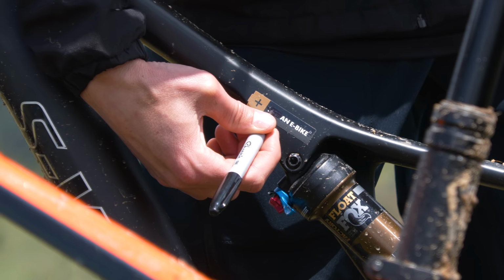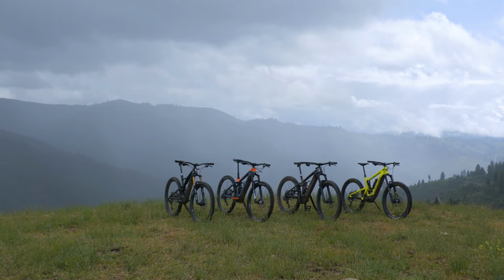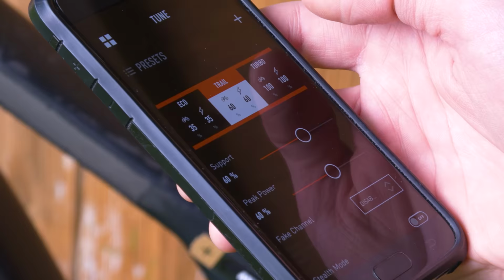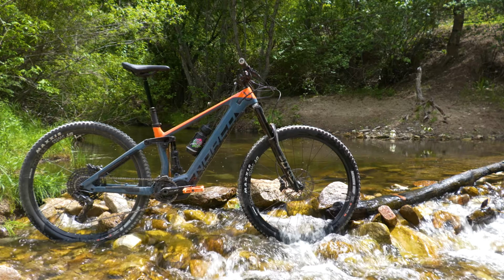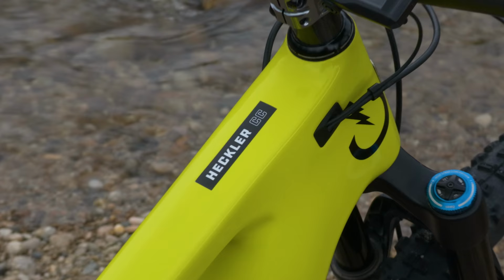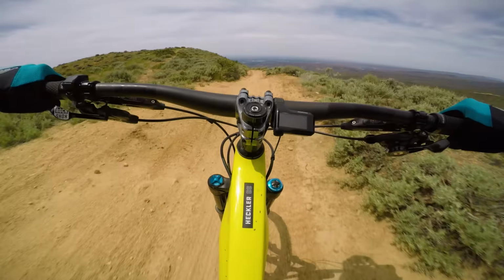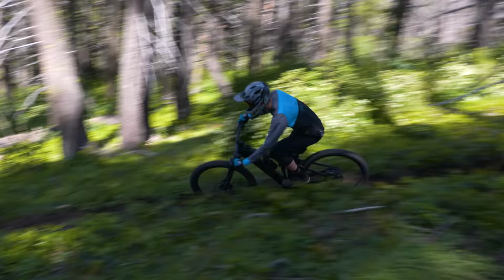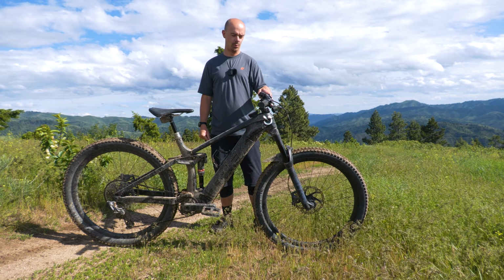E-MTB Group Test! - Four Electric Mountain Bikes Reviewed - Vital MTB Test Sessions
The new and exciting 2020 Santa Cruz Heckler, Specialized Turbo Levo SL, Trek Rail, and Norco Sight VLT 29 get ridden and scrutinized on motorized trails outside of Boise, Idaho. In this fast-paced video, we break down their strengths and weaknesses, what we think of this type of bike, and pick our personal favorites. Welcome to Vital MTB Test Sessions for E-bikes. Click play and DIG IN!

Key timestamps:
0:00 - Intro
1:32 - Bike Intros
2:47 - Hill Climb Challenge
4:44 - Specialized Turbo Levo SL Review
9:03 - Sprint Challenge
9:40 - Norco Sight VLT 29 Review
12:39 - Bike Lift Challenge
13:23 - Santa Cruz Heckler Review
17:12 - Trek Rail Review
21:53 - E-MTB Thoughts
23:04 - Our Favorite Bikes and Motors

Tested by Brandon Turman, Brad Howell, and Sean "Griz" McClendon

Video by Shawn Spomer and John Reynolds